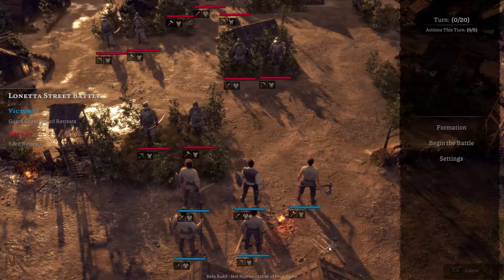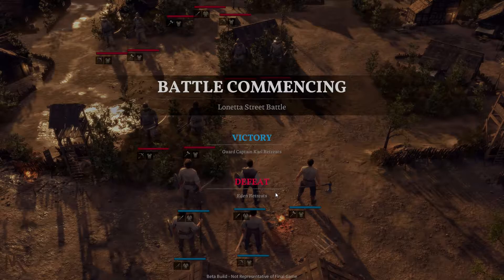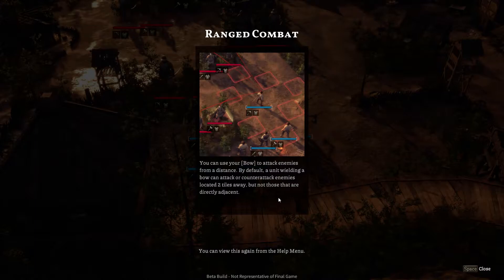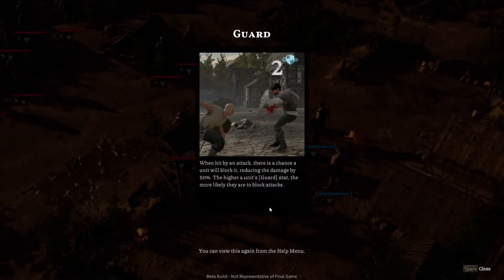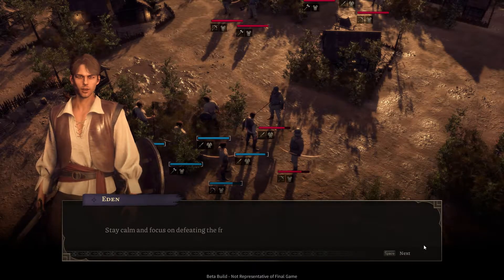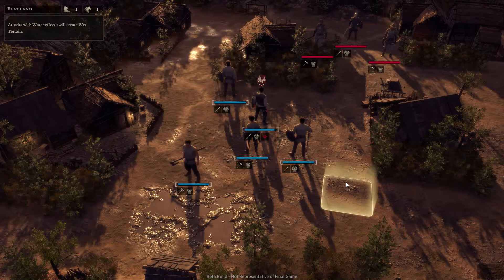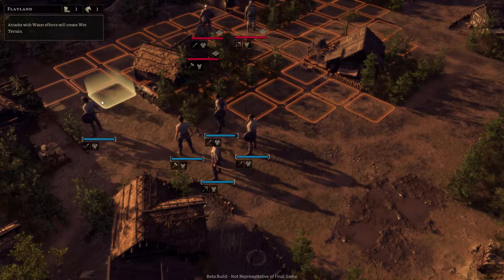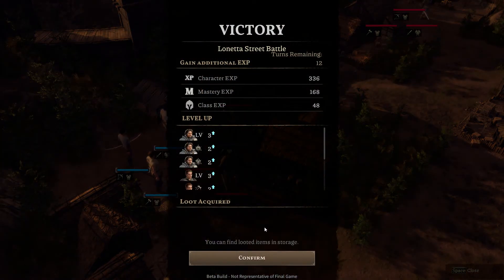Resisting arrest, Lost Eidolons playtest, mission 2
The people of Artemesia have struggled for too long under the crushing boot of the Ludivictan empire. As the aging emperor's power seems to weaken rebels decide to cast off the shackles of oppression and fight for their freedom once more. Lost Eidolons is a game of turn based tactics in the style of Fire Emblem and, while I haven't played that particular game, I know enough to have a rough idea what to expect.

This is a game in development. This is obviously very early in development so let's forgive the developers for anything that's not finished yet and enjoy the gameplay experience that's being presented to us.